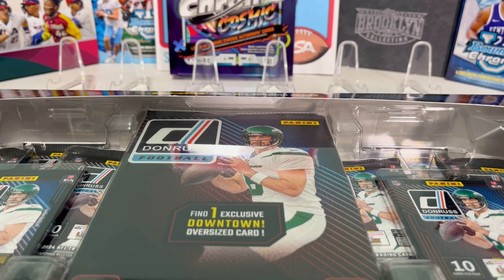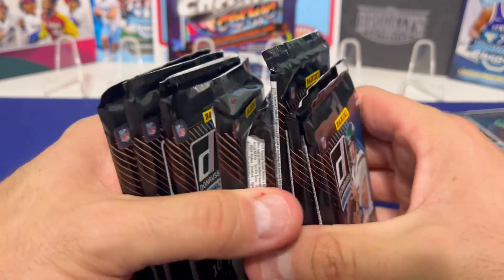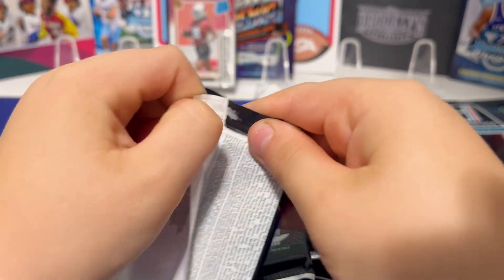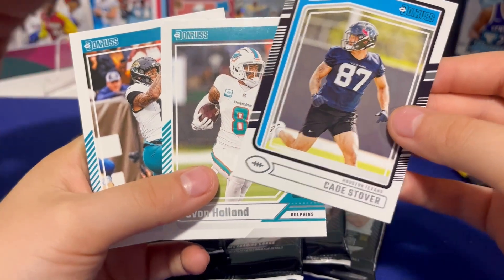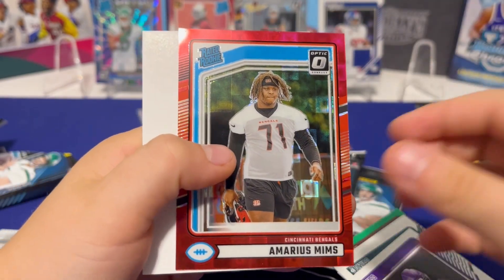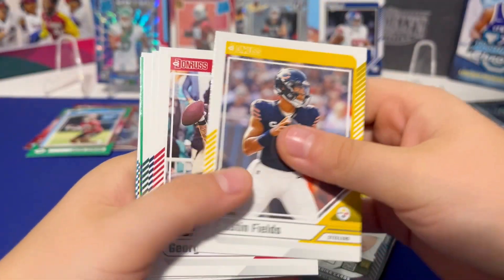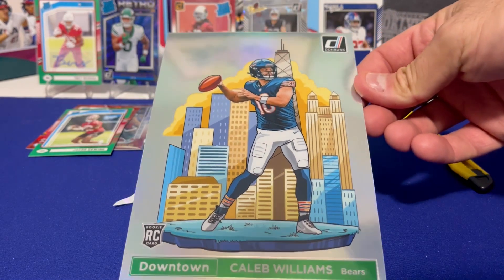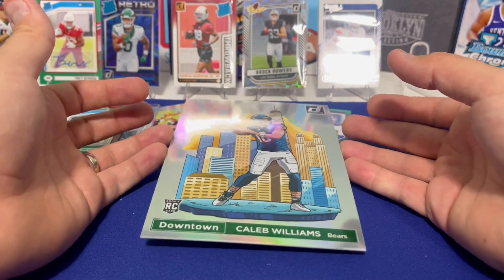We pulled a MONSTER Caleb Williams Downtown Card?! 2024 Donruss Football Costco Bundle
We’re back for our 2nd unboxing of the 2024 Donruss Football Costco Bundle, and this time we pulled a monster hit – a Caleb Williams Downtown card! Could this product be delivering even more than we expected? Find out as we dive into the cards and discuss the standout rookie pulls, including the incredible value this bundle brings to the table. This unboxing has some serious heat, so you won’t want to miss it!